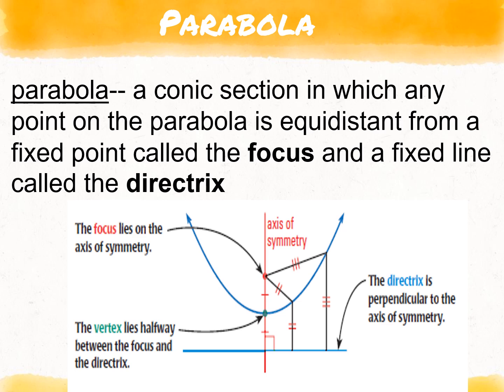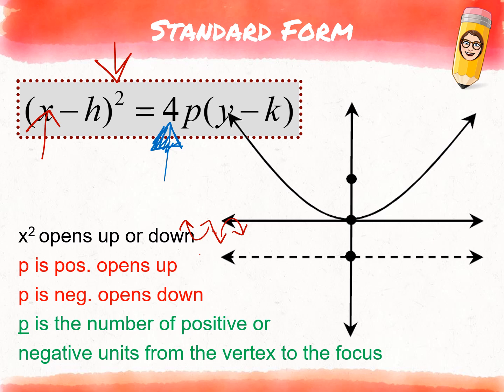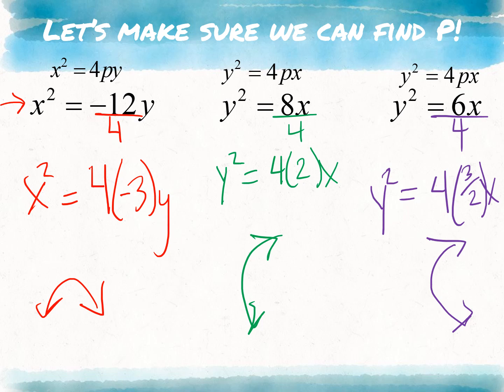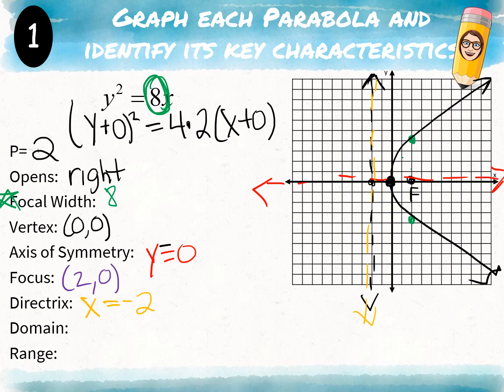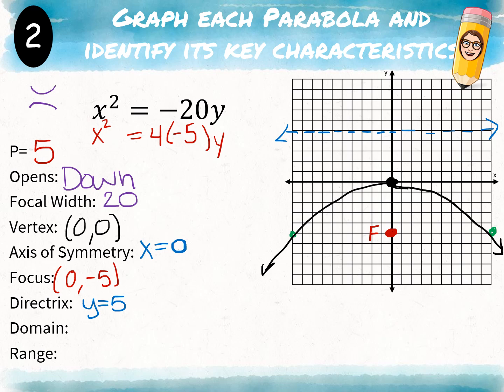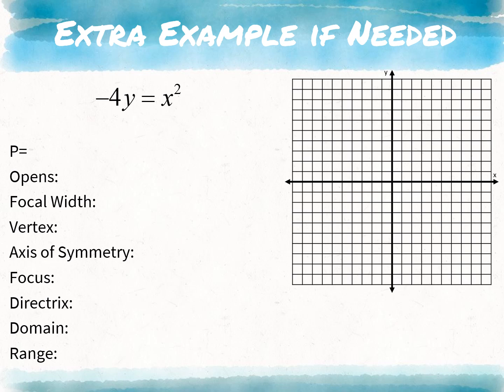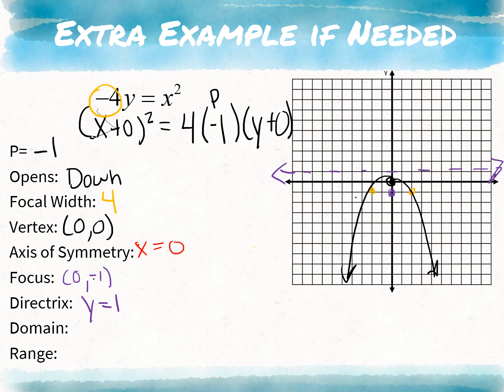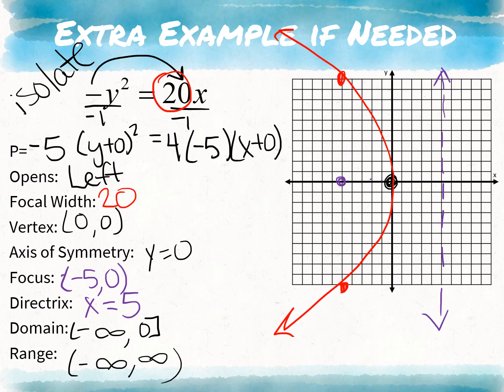Graphing Parabolas with Focus & Directrix at the Origin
Let's explore how to graph a parabola using the focus and directrix when at the origin